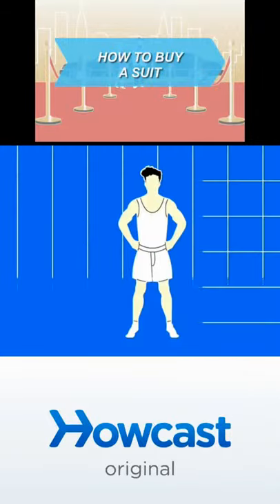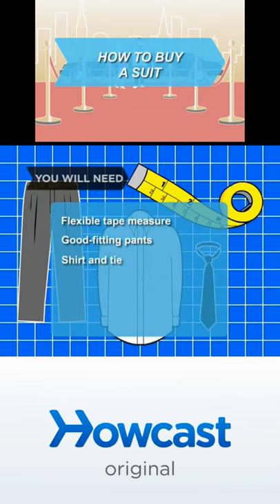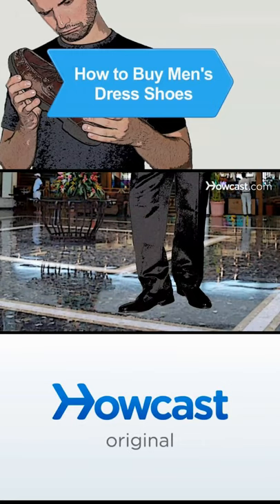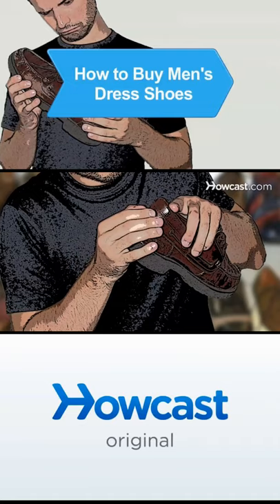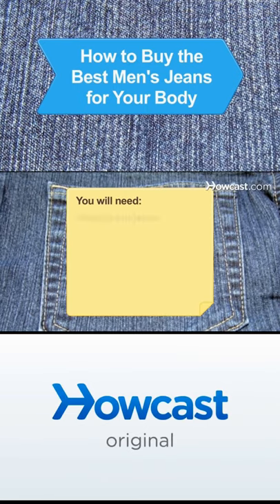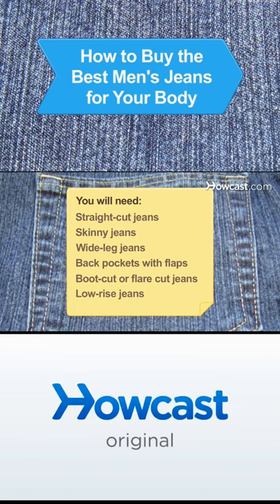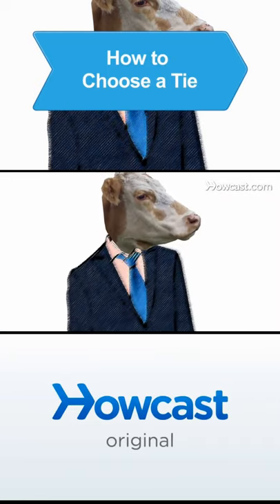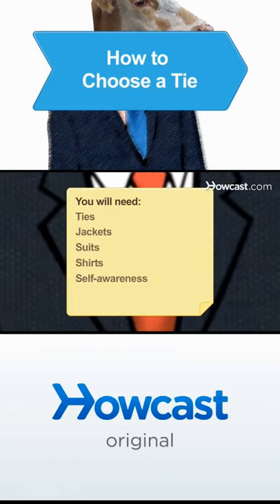How to Buy Mens Wear